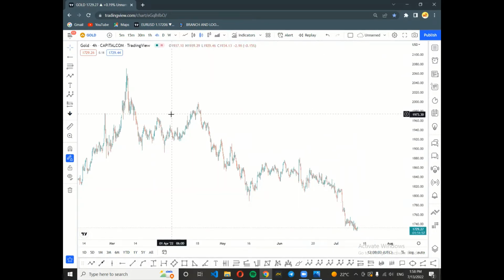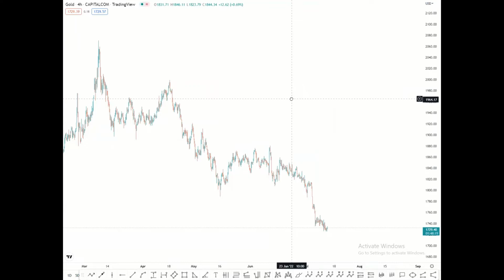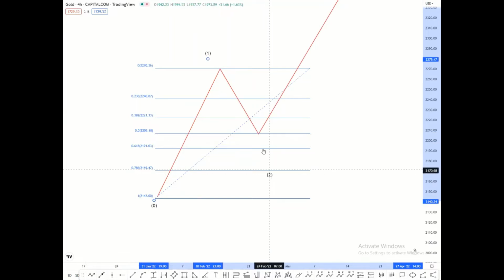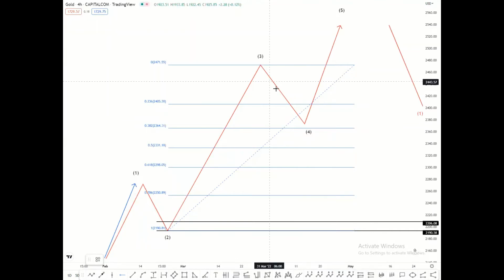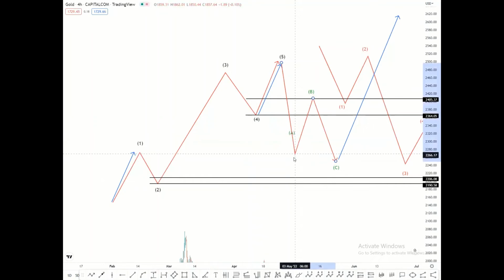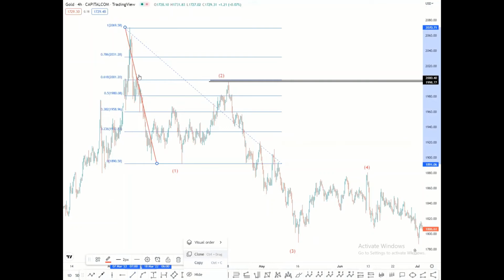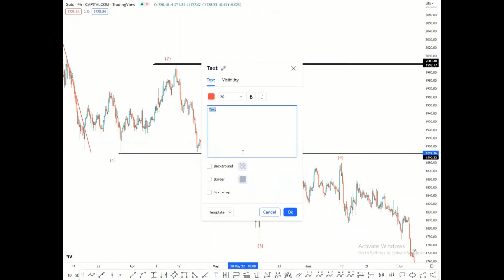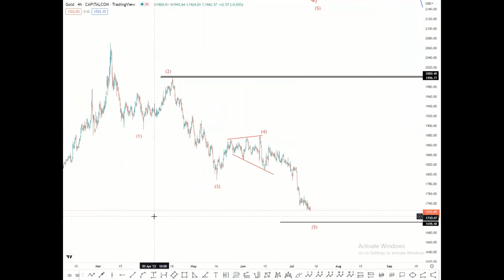GOLD analysis using Elliot Waves, how to Identify key Market structures with Elliot Waves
Learn how to use Fibonacci tools with Elliot Waves in trying to find better Market highs and lows